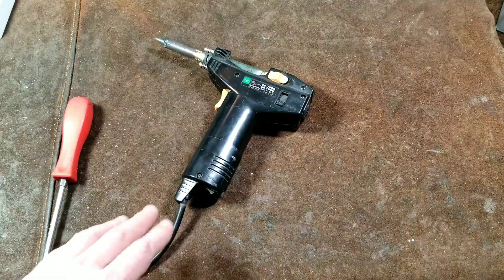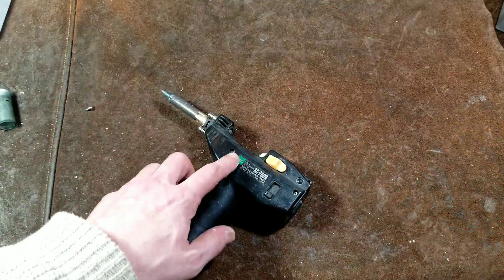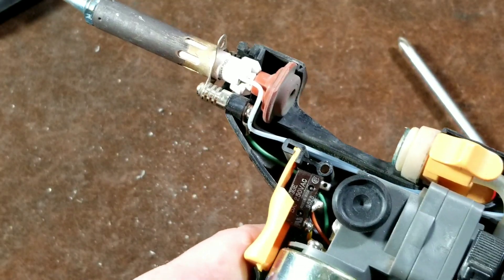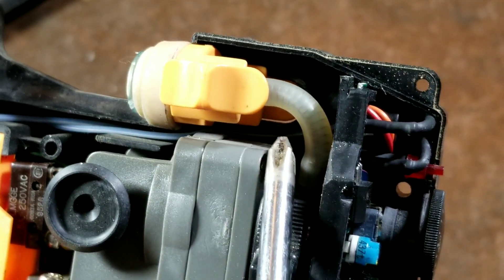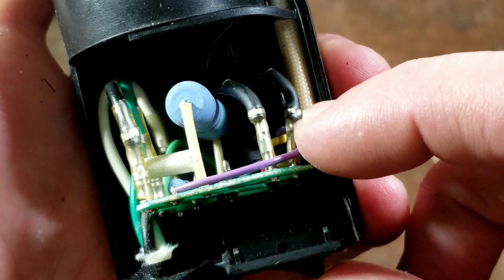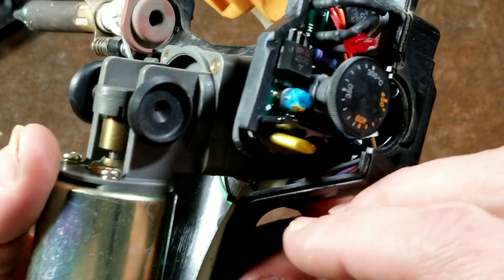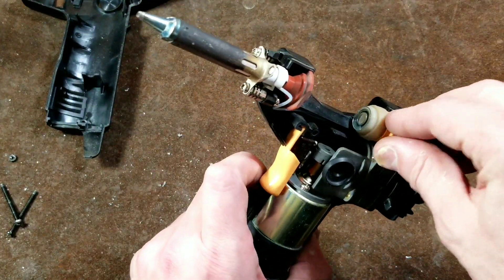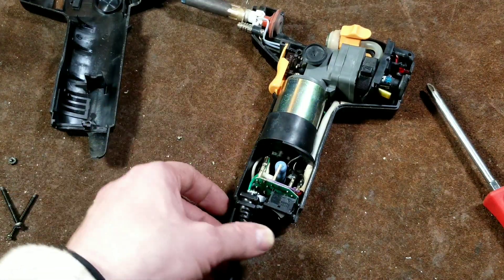Denon Instruments De-soldering Tool Disassembly & Evaluation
Here is a requested video for disassembly and showing what's inside of the Denon SC-7000 desoldering tool, a quick explanation of the general parts inside and showing the operation of the vacuum pump .